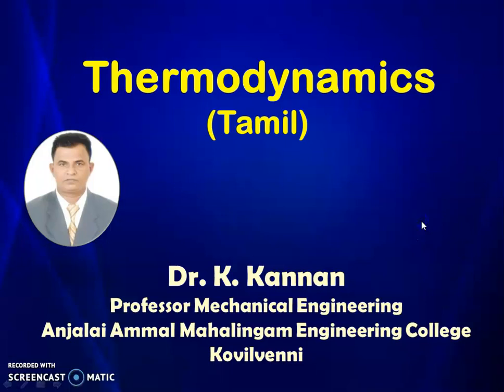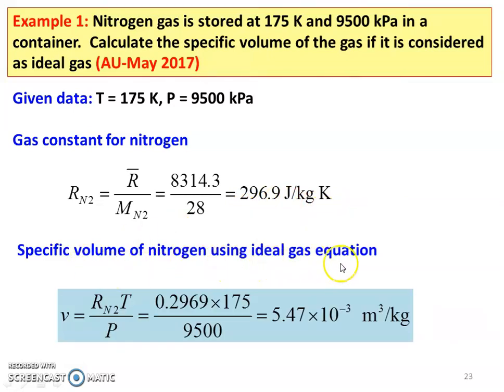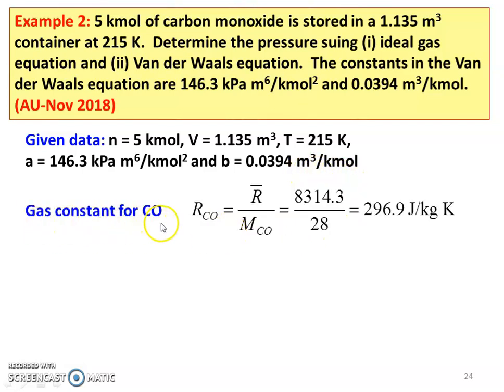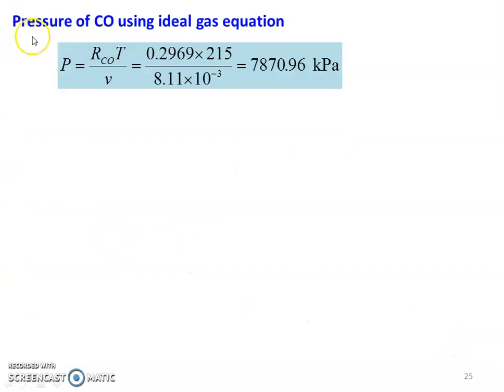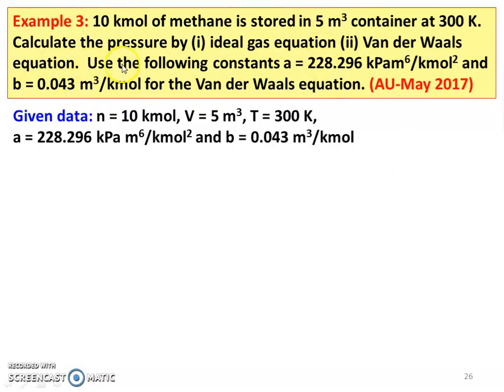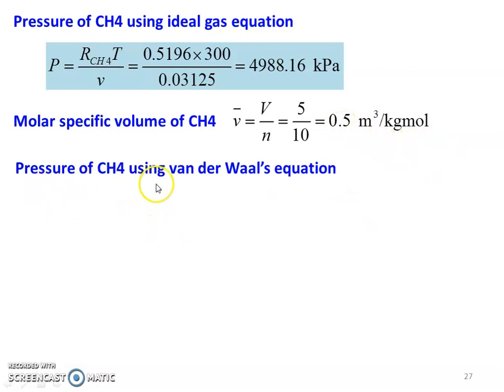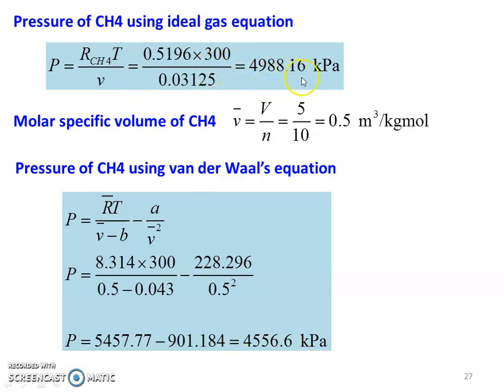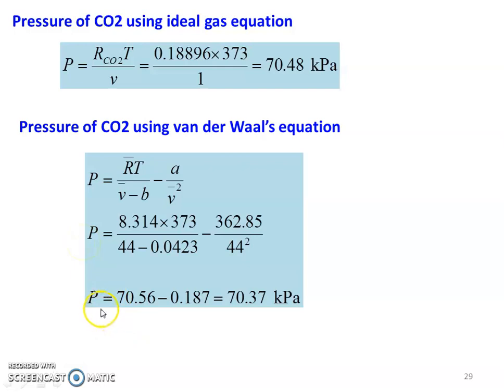TD 6.3 Problems in ideal and real gases - 1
Solving problems from Anna University question papers in ideal and real gases using van der Waal's equation